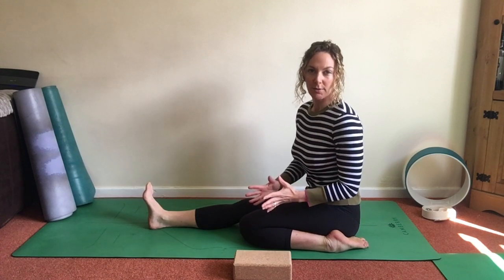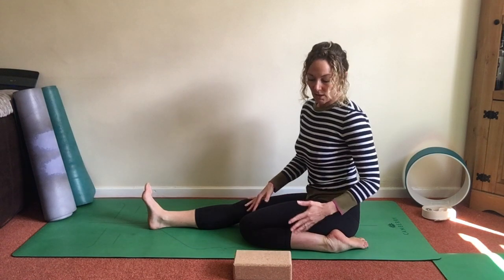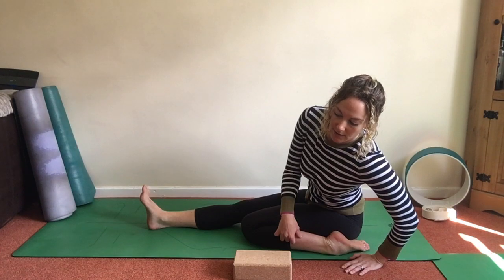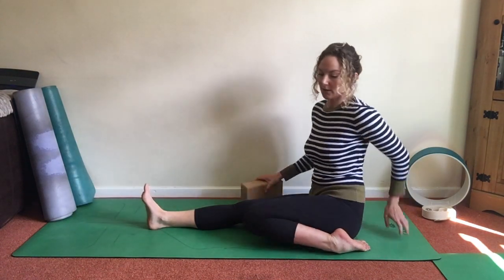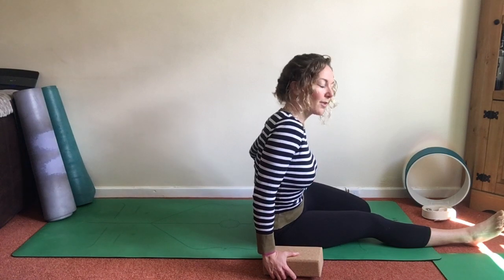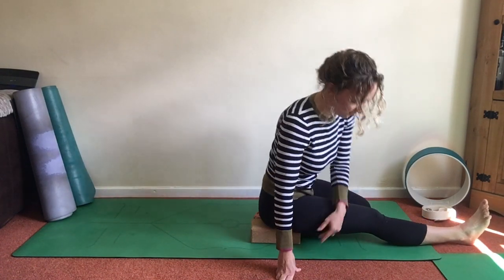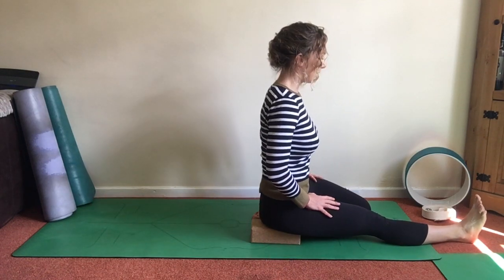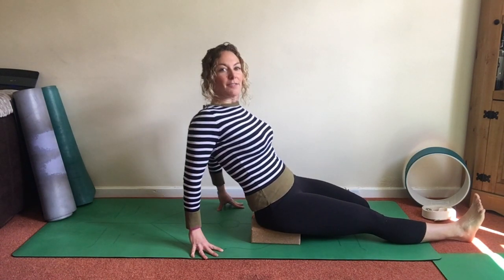Half Hero Pose (Virasana) - Making it more accesible with a block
To help you access the pose and take the pressure out of the knee, here I explain how to use a block or book!

Camberry helps you create a lifestyle where fun, laughter & wellbeing come together.

Cathryn x